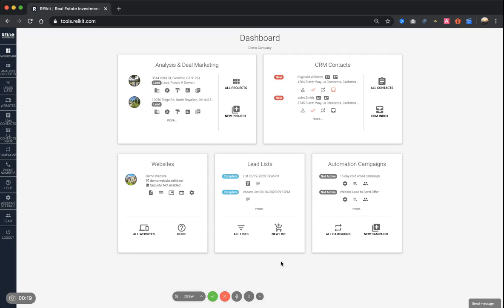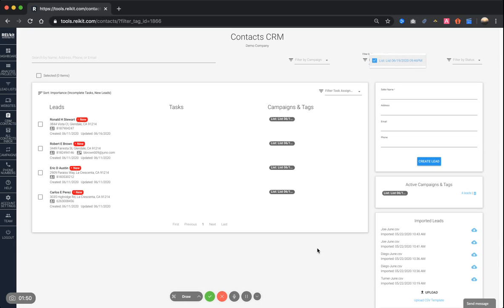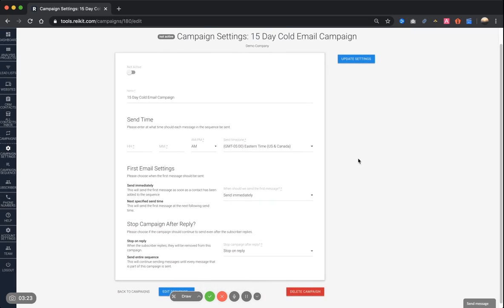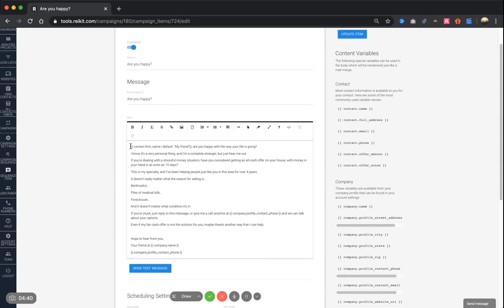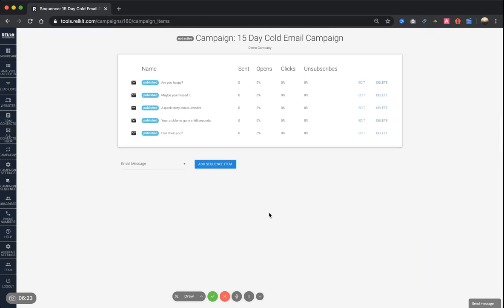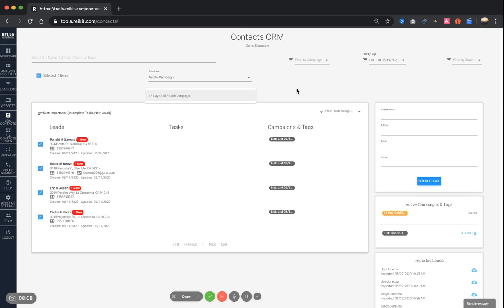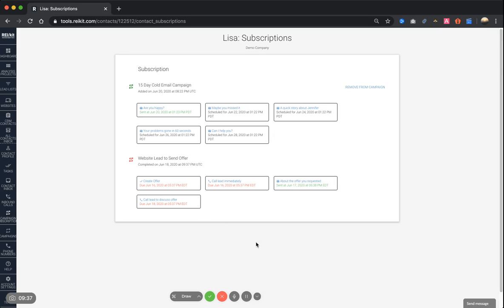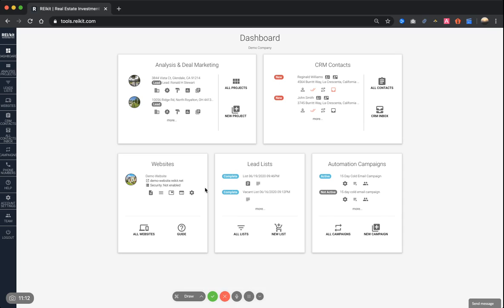Creating Email Campaigns and Adding Leads to a Campaign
If you have motivated seller leads from the REI/kit Leads List tool, or uploaded your own into the REI/kit CRM, the next step is to reach out to those leads that have emails, with an automated email campaign.

This video walks you through how to create an REI/kit pre-written cold email campaign, and then add your leads to that campaign